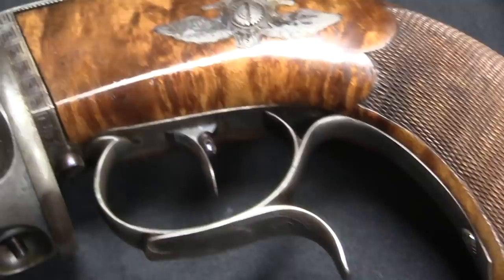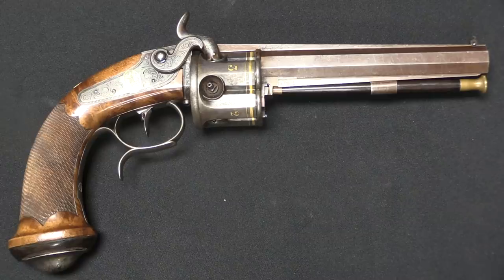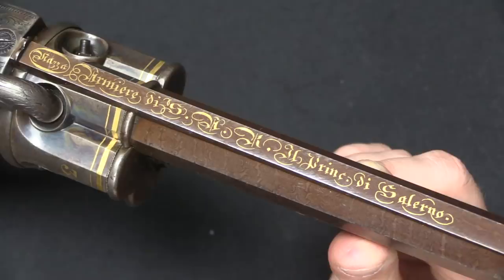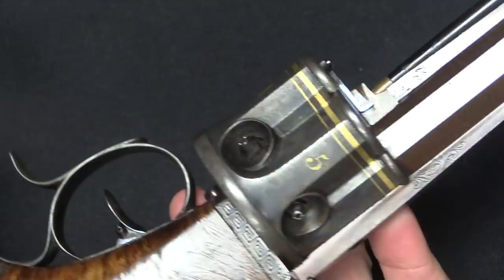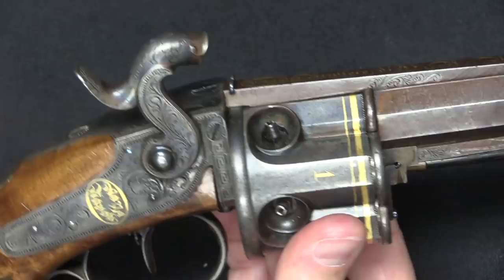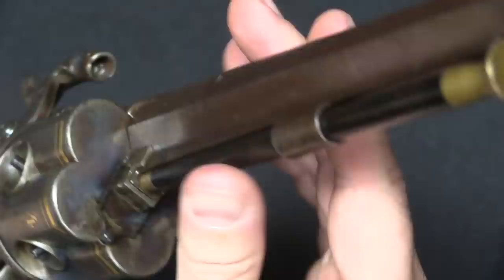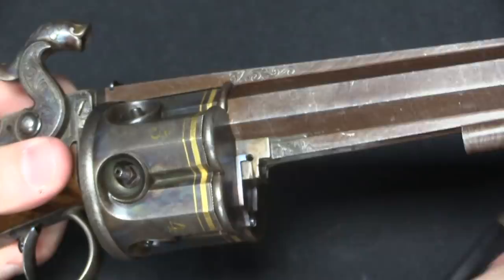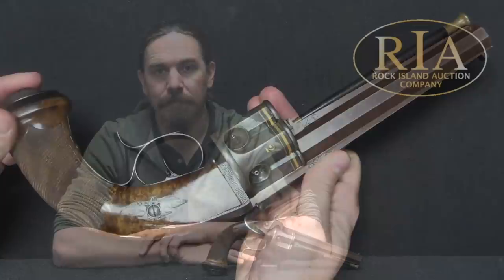Salvatore Mazza Gold-Inlaid Percussion Collier Revolver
Before Samuel Colt popularized the mechanical connection between the revolver hammer and cylinder, the revolvers being made were manually operated. This example is a copy of a third type Collier (that is to say, a gun made originally for percussion caps). After firing, one pulls the cylinder back against a spring and rotates to the next chamber. A shield at the front of the cylinder protects the chambers, and the cylinder mouth is chamfered to seal into the barrel, preventing most of the gas leakage at the cylinder gap. This beautiful ornate example was made by Salvatore Mazza of Naples (the official armorer of the Prince of Sicily, he would like you to know!), most likely in the 1820s.

Forgotten Weapons
6281 N. Oracle 36270